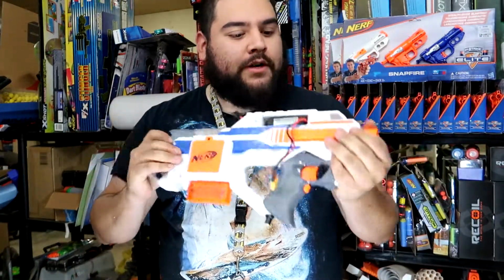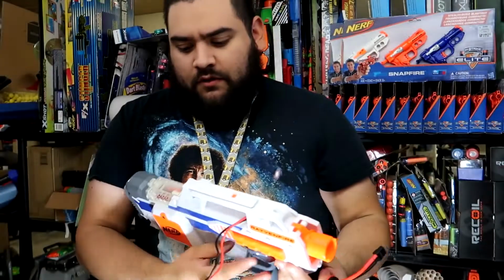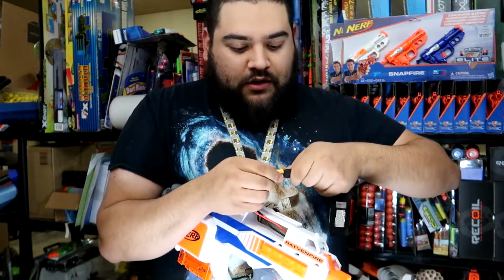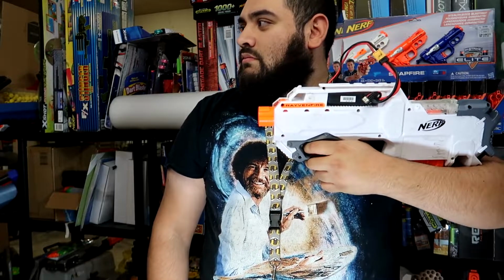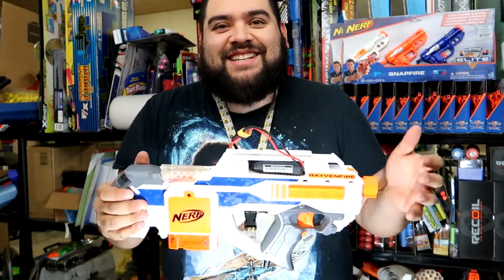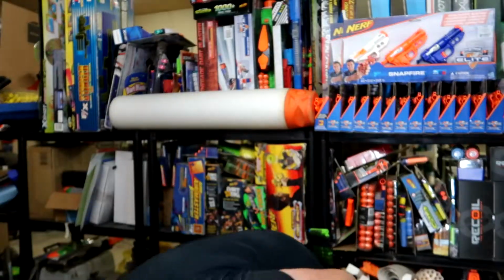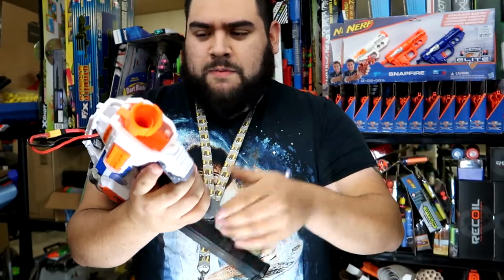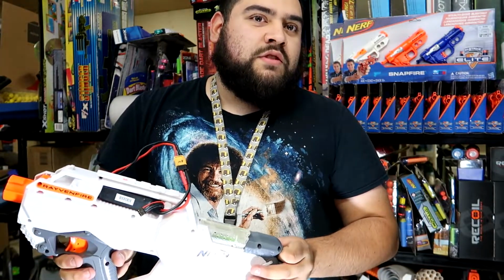UltraBrushless Rayven Kit By EpicWail! With Freinds!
EpicWail's Etsy shop-

The Brushless Kit (Stryfe, Swordfish or Rayven)-

WALCOMS7  CHANNEL!

JJ's Amazon stuff -

:D